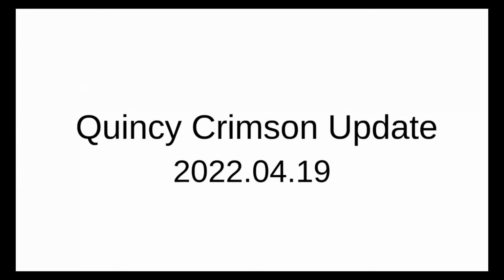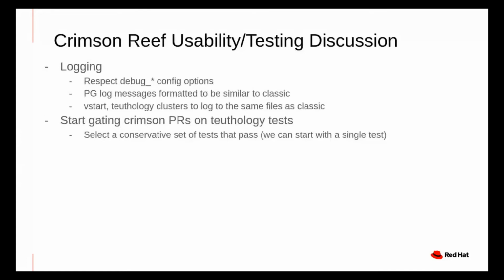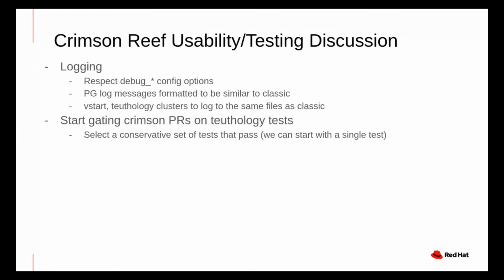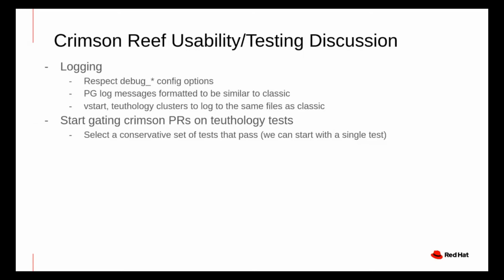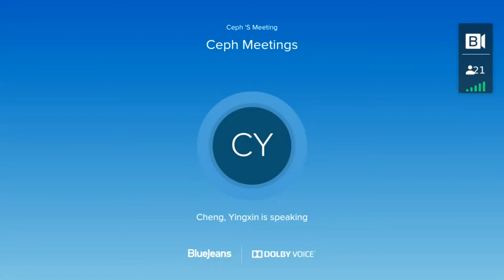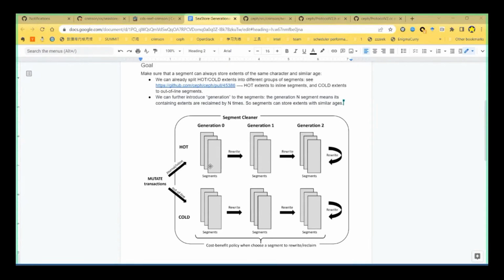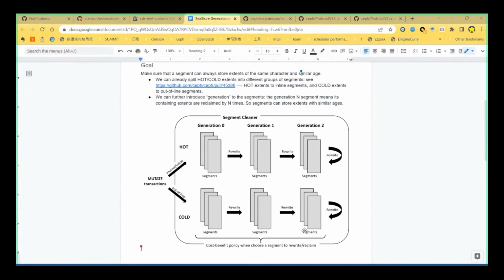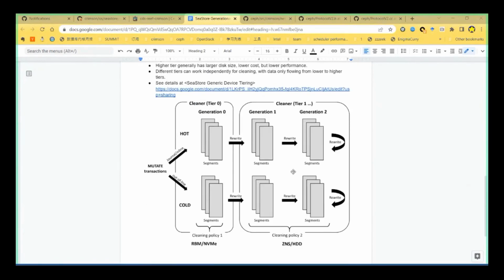CDS Reef: Crimson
The Ceph Developer Summit for Reef is a series of planning meetings around the next release and some community planning.